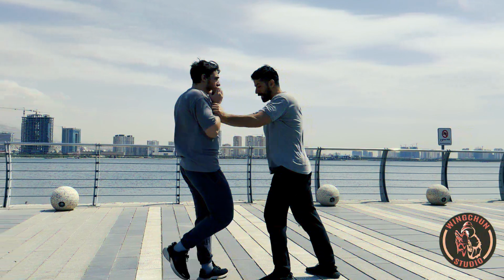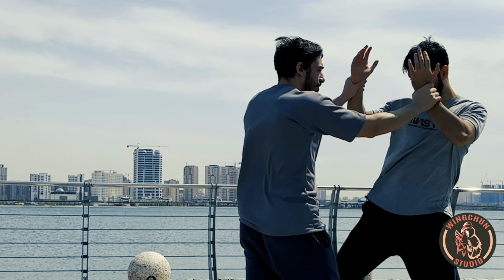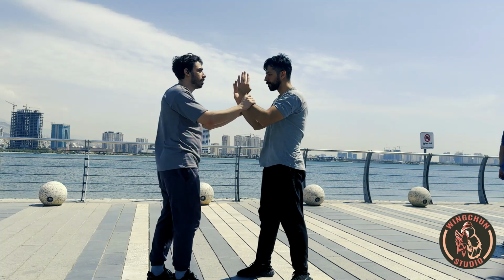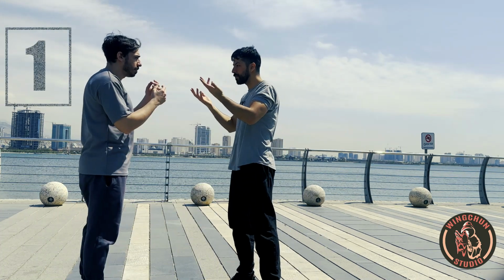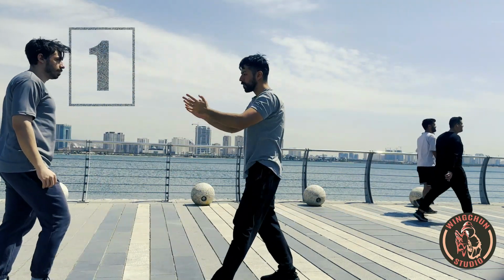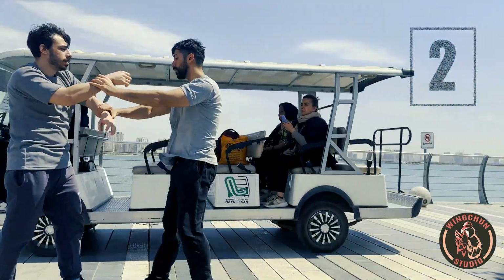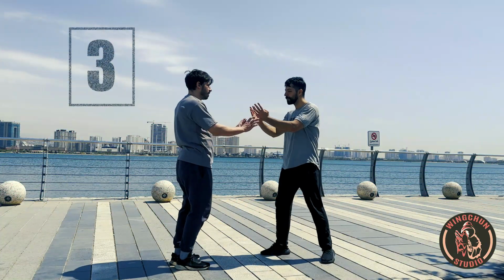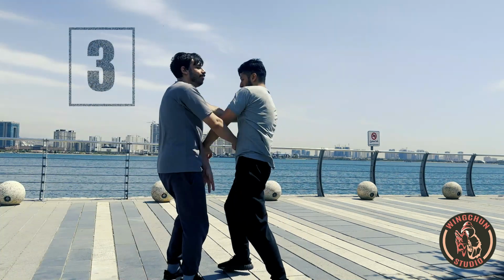The Secrets of Effective Techniques in Wing Chun: Pushing Through Hands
Unlock the secrets of Wing Chun with our latest video from Wing Chun Studio! Dive deep into the effective techniques of pushing through hands, a fundamental skill that enhances your control and power in close combat. Whether you're a beginner eager to learn the basics or an advanced practitioner looking to refine your technique, this video is tailored for you. Join us as we break down the mechanics, provide step-by-step guidance, and share expert tips to master this essential Wing Chun skill.

In "The Secrets of Effective Techniques in Wing Chun: Pushing Through Hands," you'll discover the core principles and techniques that make Wing Chun one of the most effective martial arts for self-defense and control. This video will guide you through:

Fundamental Hand Pushing Techniques: Understand the mechanics behind effective pushing and how to apply them.
Step-by-Step Breakdowns: Detailed explanations and demonstrations to enhance your learning experience.
Practical Applications: See how these techniques can be applied in various scenarios for maximum effectiveness.
Expert Tips: Gain insights from seasoned practitioners to refine your technique and accelerate your progress.

🌟 Why Wing Chun? 🌟

Wing Chun is renowned for its efficiency and practicality in close combat situations. It emphasizes:

Economy of Movement: Quick techniques to control opponents effectively.
Centerline Theory: Protect and exploit the centerline, the most vulnerable part of the body.
Reflexive Responses: Develop lightning-fast reactions that can be the difference in real-world encounters.

This video is perfect for:

Beginners: New to Wing Chun or martial arts? Get a solid foundation of essential techniques.
Intermediate Practitioners: Enhance your skills and understanding of Wing Chun principles.
Advanced Martial Artists: Refine and perfect your technique with advanced tips and insights.
Fitness Enthusiasts: Looking for a new way to improve coordination, reflexes, and overall fitness.

👊💥 Ready to elevate your martial arts skills? Drop your questions or feedback in the comments below—we're here to help you on your journey to mastery! Join us and become part of the Wing Chun community today! 🥋🌐